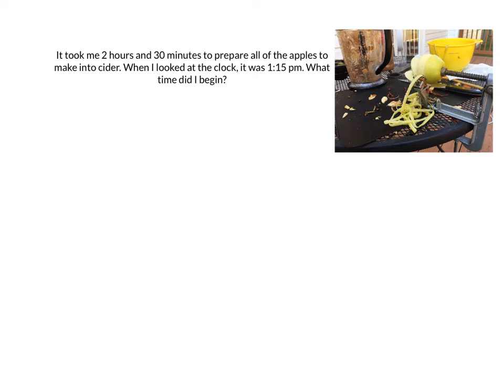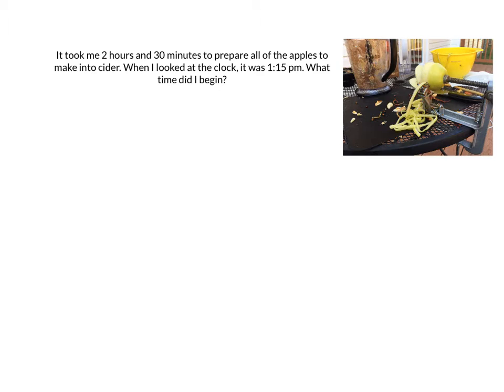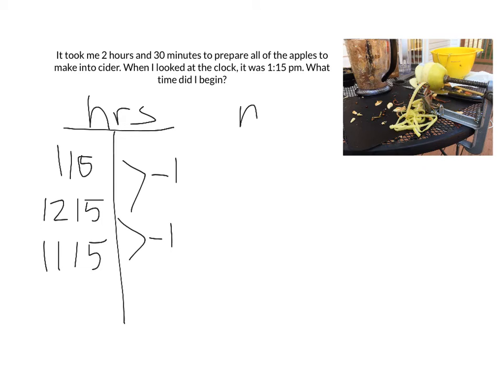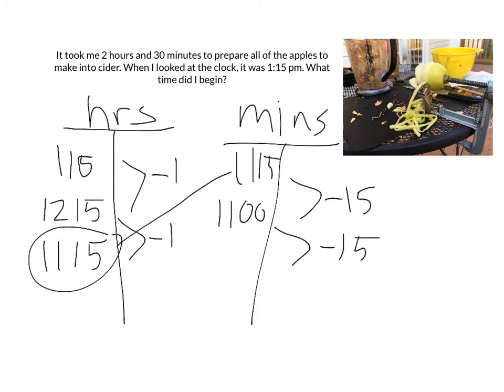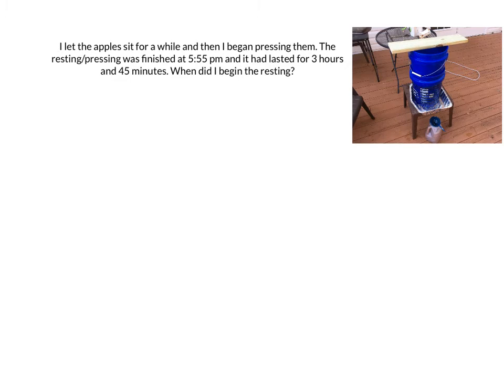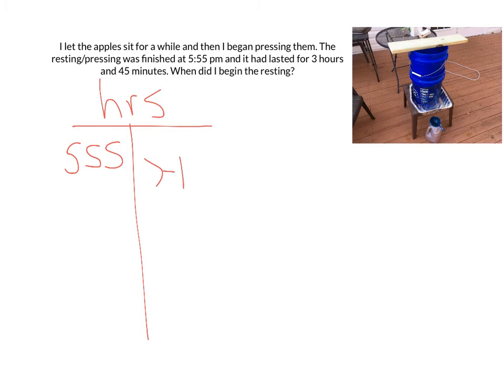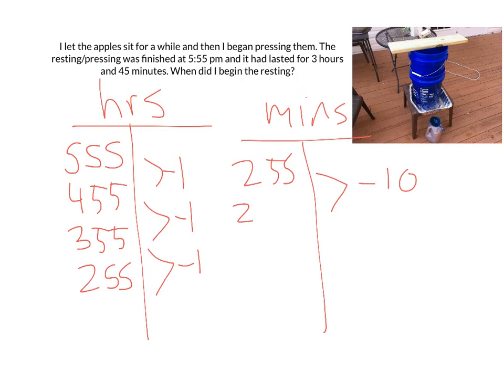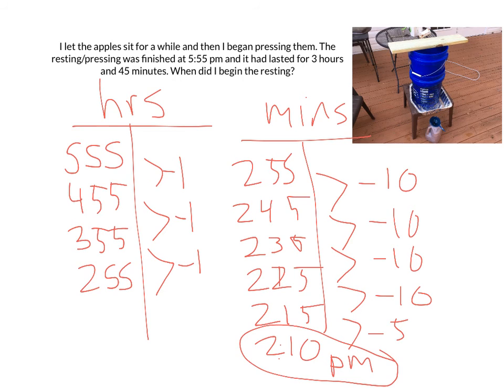4.9 Finding Start Times